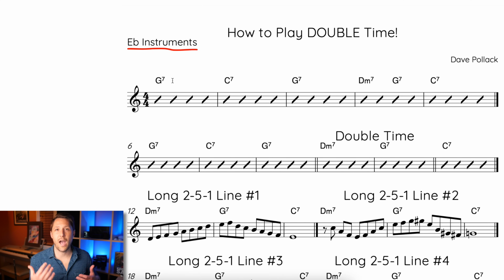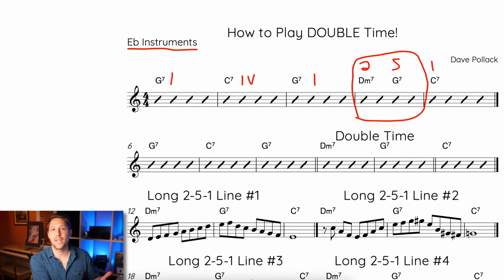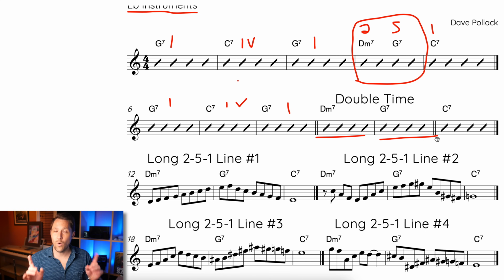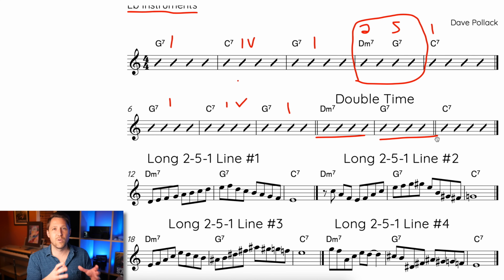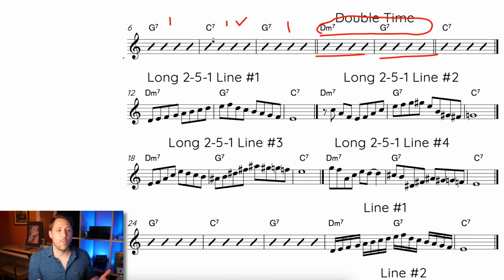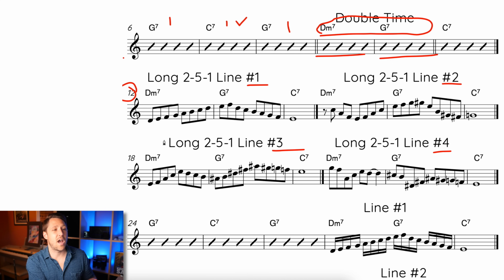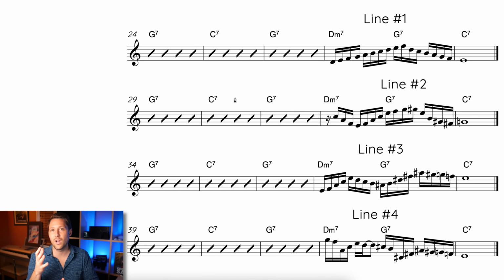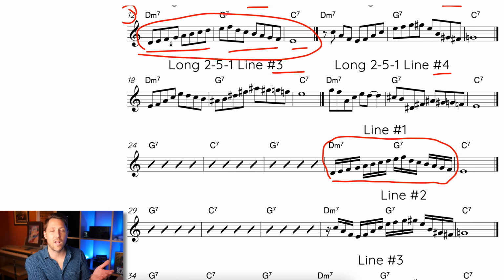How to Play DOUBLE TIME LINES!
00:00 - Intro
01:14 - Using the 2-5-1 as an example
03:18 - Thinking of a "long" 2-5-1
06:14 - Sample lines
07:32 - Lines at "regular" speed
09:34 - Lines at double time speed (with double time track)
11:13 - Lines at double time speed (with regular time track)
12:50 - Improvise in the first 3 bars, then play each line
13:42 - Outro and final thoughts

Learn ANY jazz standard with my brand-new course!